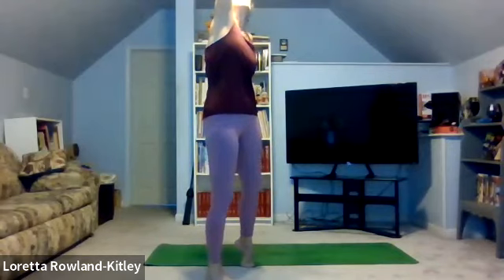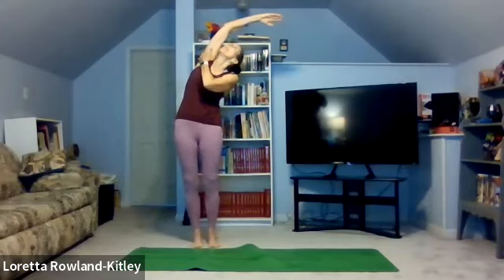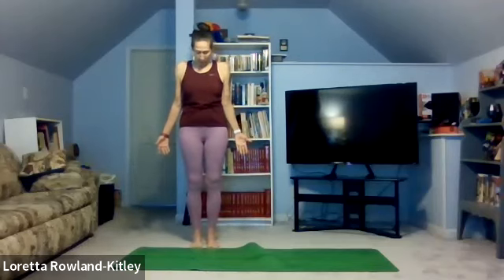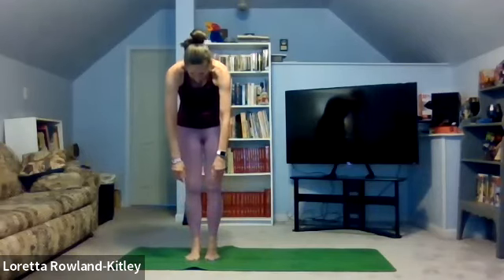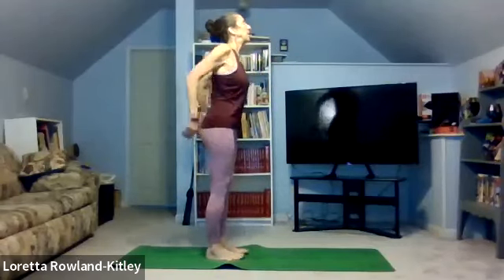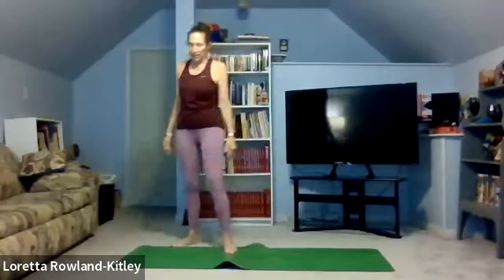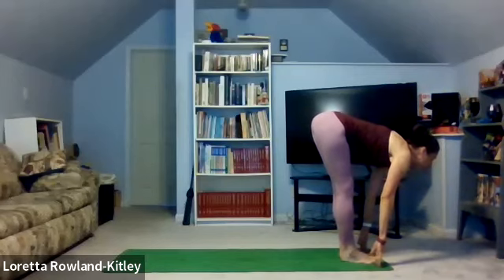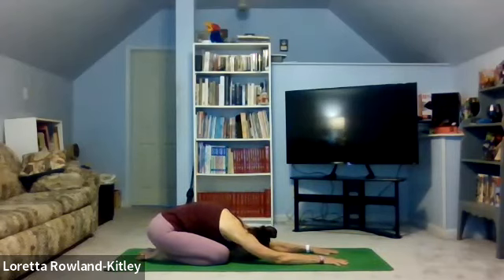Yoga with Loretta for stretching and posture, including relaxation!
Welcome to this longer practice that includes a great deal of stretching to improve posture and balance.  This practice includes floor stretches and twists, along with full relaxation at the end.  It is so important to relax after working one's body!  Enjoy!  Namaste